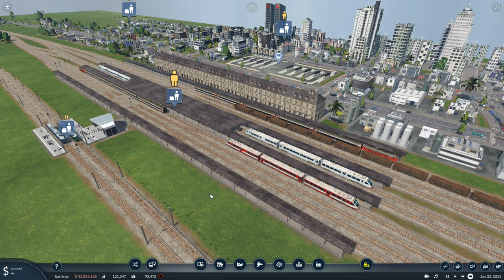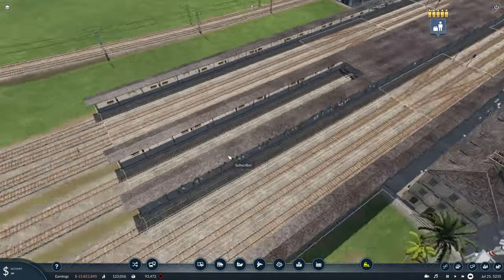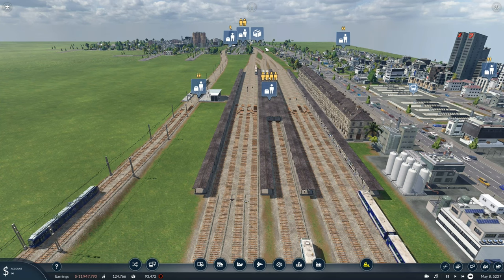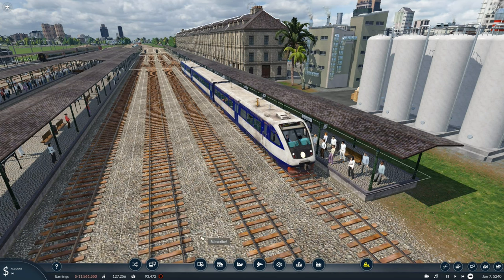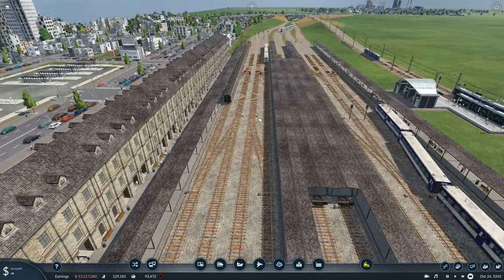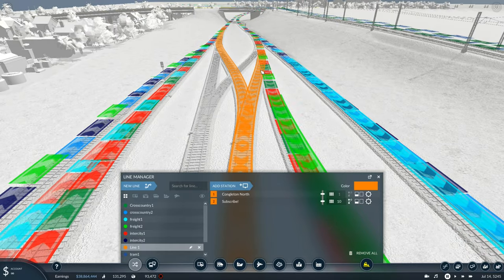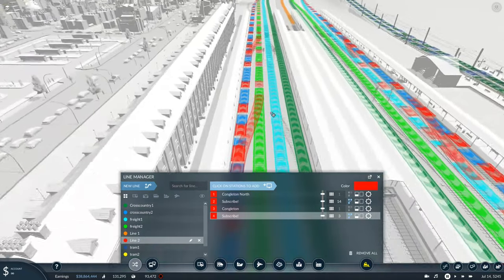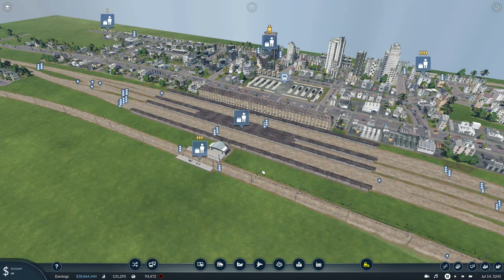Revolutionising Passenger Stations In Transport Fever 2!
In this video I show you how to make the BEST station design and layout for the most efficient train station in Transport Fever 2. This station design will make train flow very smooth and remove train traffic jams in your Transport Fever 2 game! This station is designed for diesel and steam trains though using electric trains is just as efficient! This station allows for up to *20 different train routes* (4 cross country train routes, 12 intercity train routes and 4 commuter train routes) with an optional 4 more commuter routes if needed! This incredibly efficient train station design will be your best bet for any city in any Transport Fever 2 game save!

*Game Features*
Processor - Intel(R) Core(TM) i7-9700KF CPU @ 3.60GHz, 3600 Mhz, 8 Cores, 8 Logical Processors